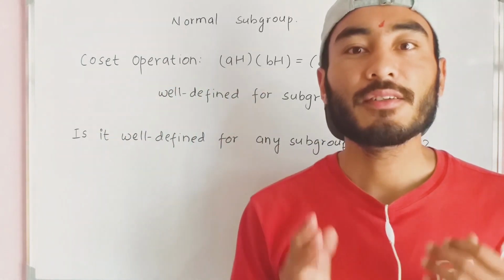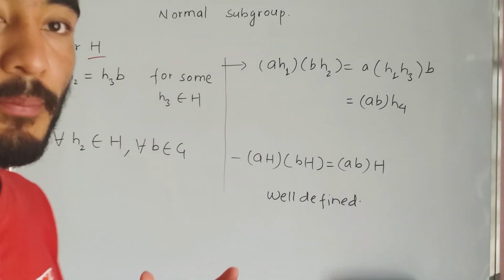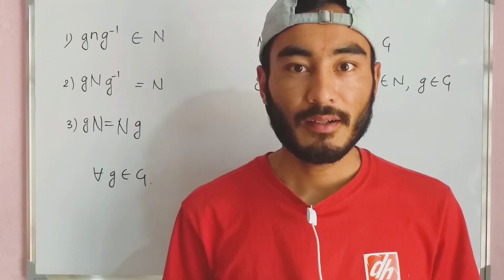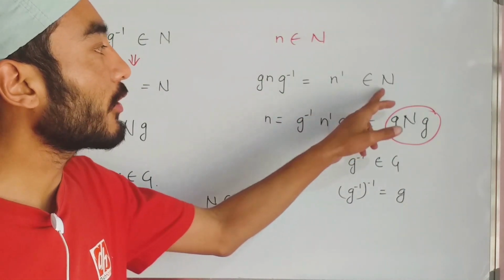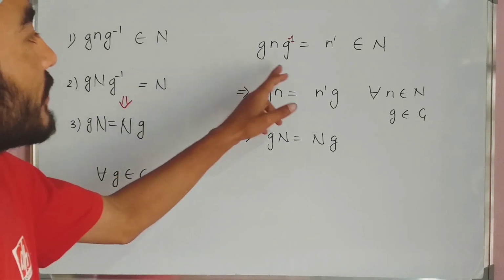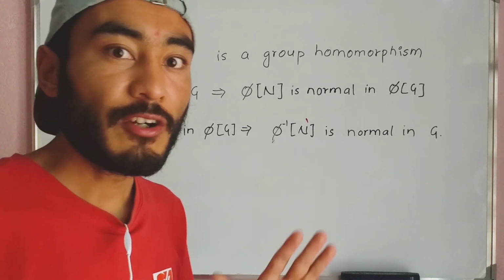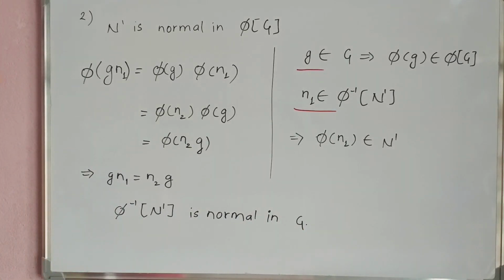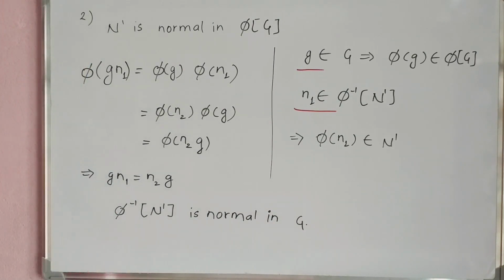Normal Subgroups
The subgroups of a group that forms the quotient groups.